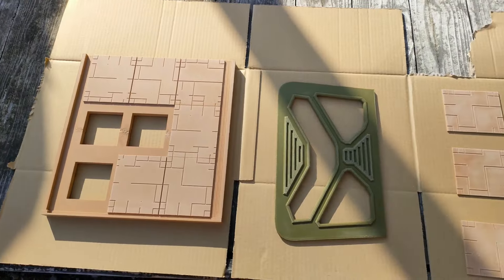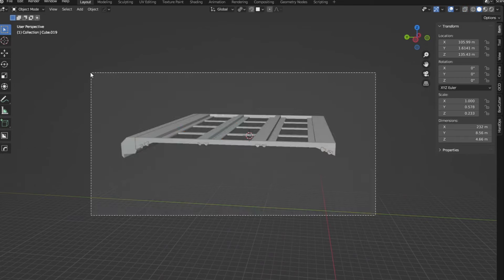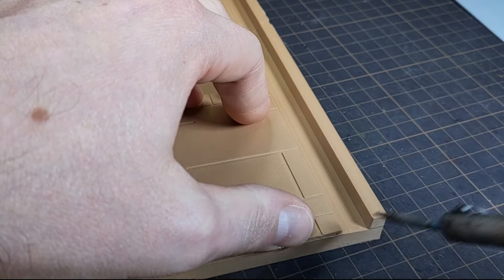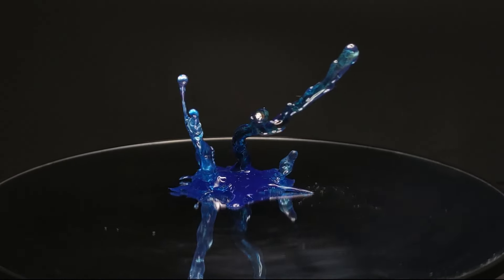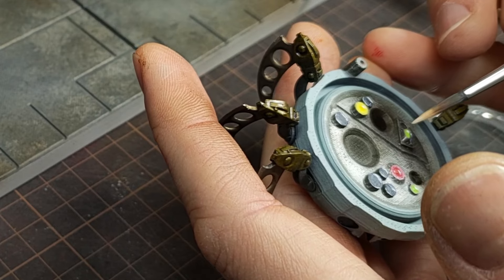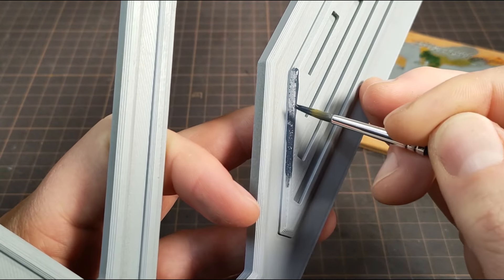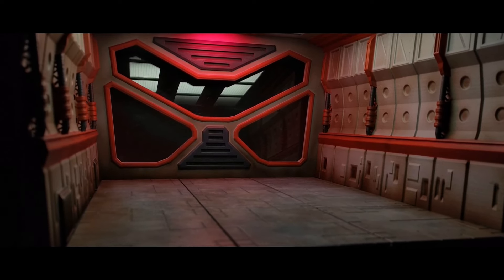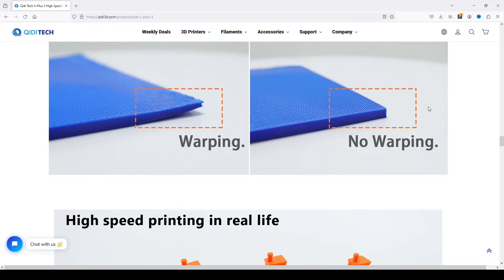I made a sci-fi DIORAMA and a short story! | Qidi Tech X Plus 3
Watch me make a diorama and a short story with lots of 3D design and 3D printing. I modeled all the parts and it's almost entirely printed on the Qidi Tech X-Plus 3. What do you think?

Useful tools and materials:
My favorite printing resin